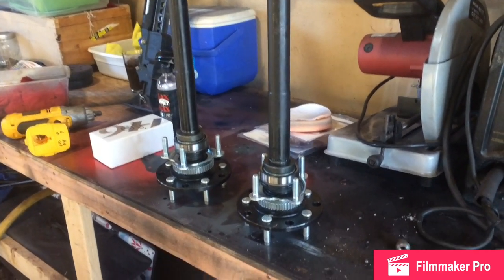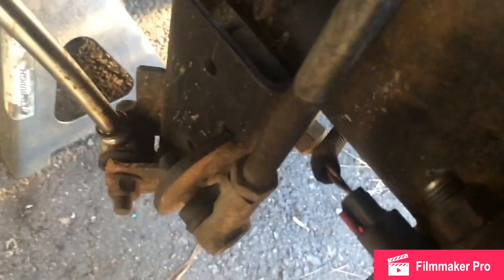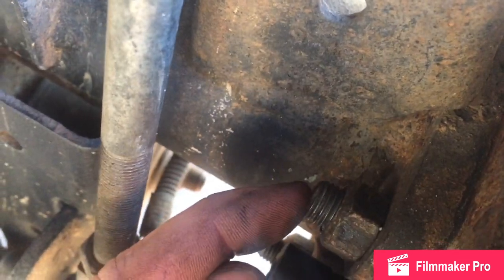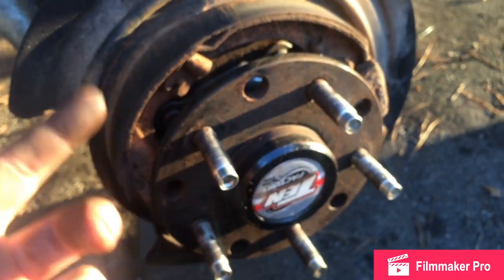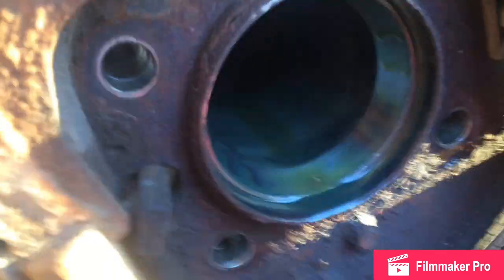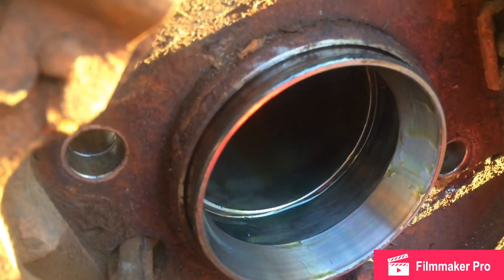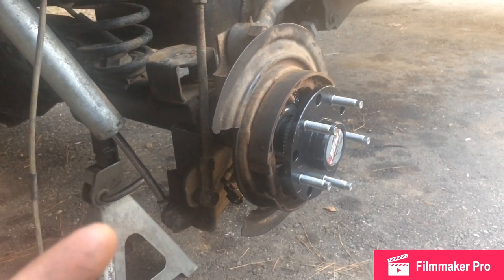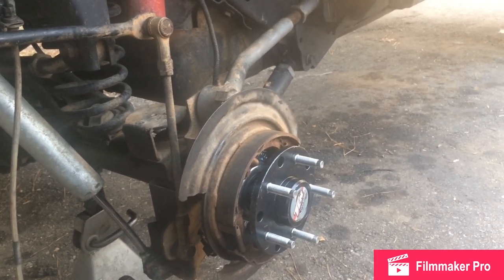Jeep Wrangler Rear Axle Shaft Replacement